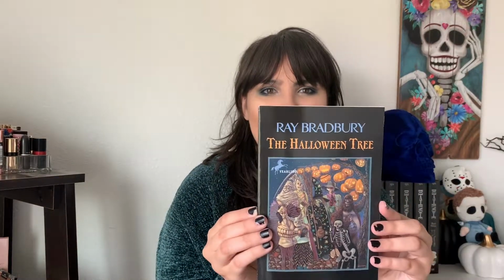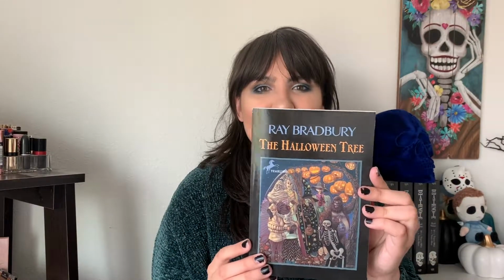Book-O-Ween Day 1: The Halloween Tree by Ray Bradbury (Book Review)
Welcome to Book-O-Ween Day 1! I hope you guys are as excited for this series as I am. I have some really cool books to share with you guys and I'm looking forward to discussing them all with you. 🎃🖤